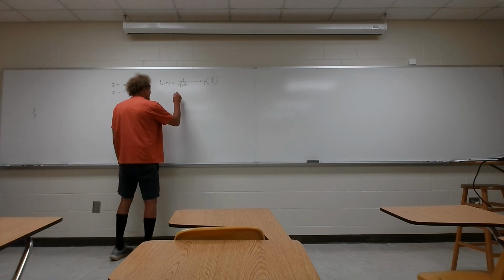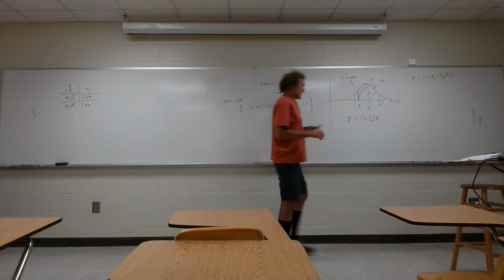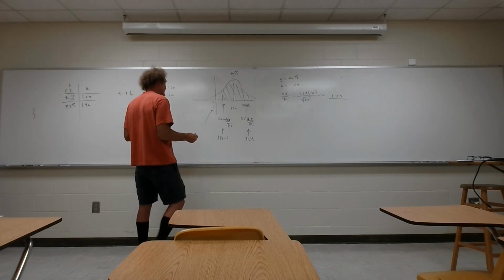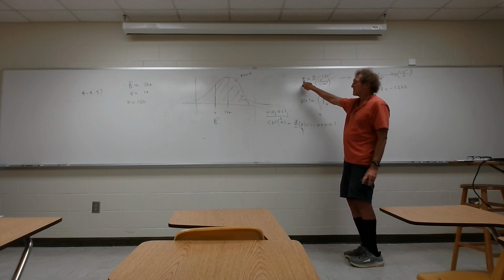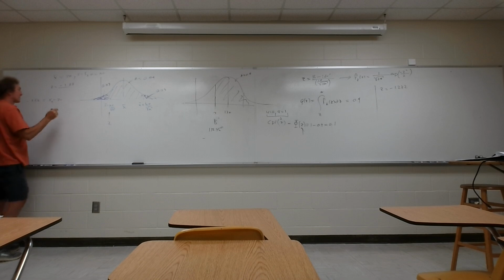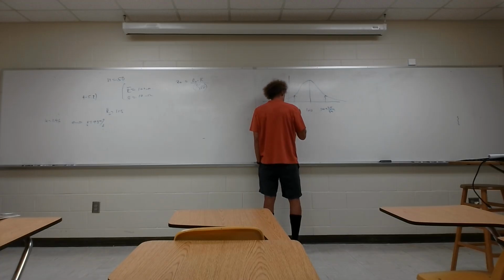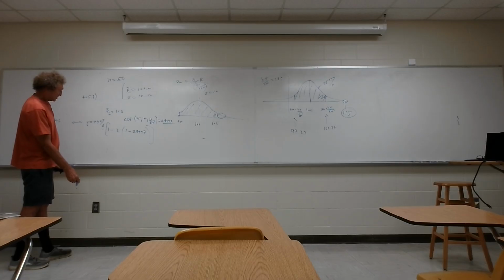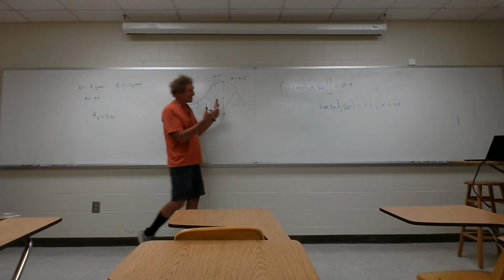Random Signals and Systems (class 19: 07/15/26)